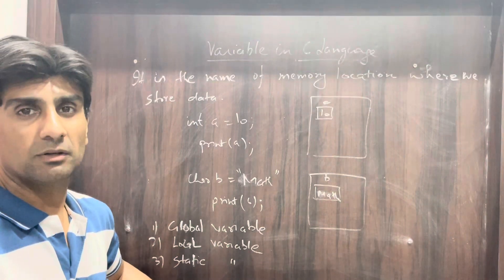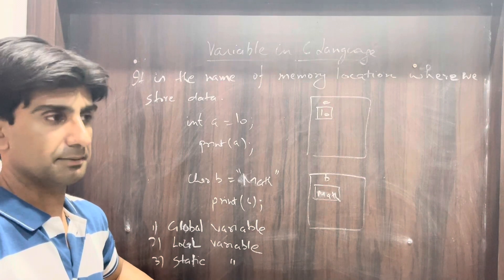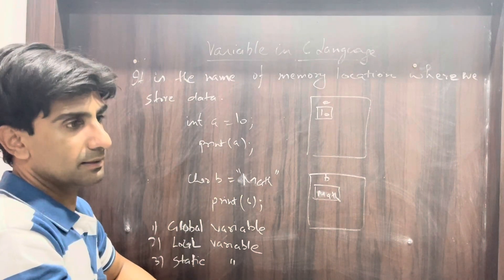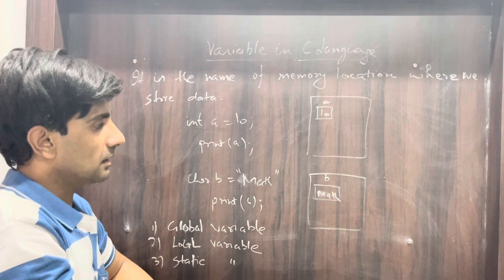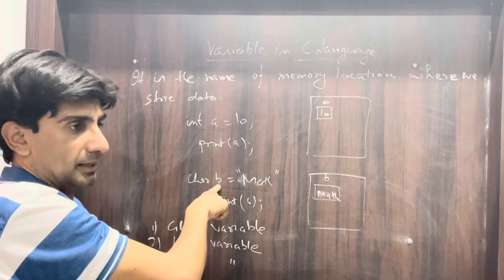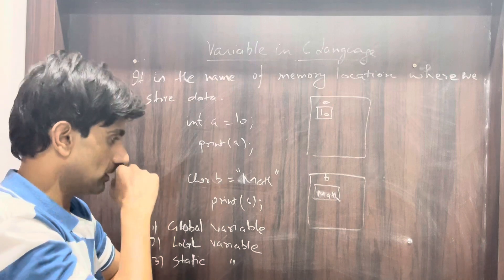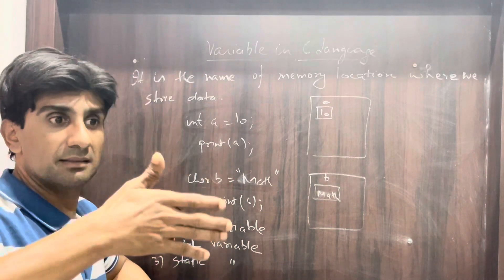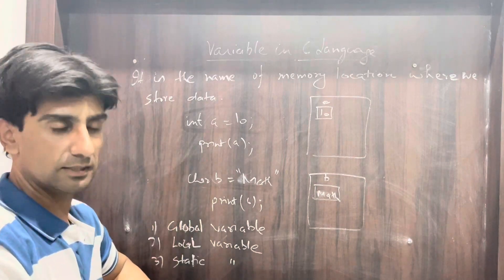Variables in C programming